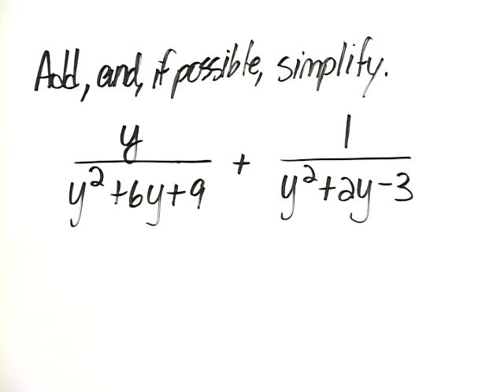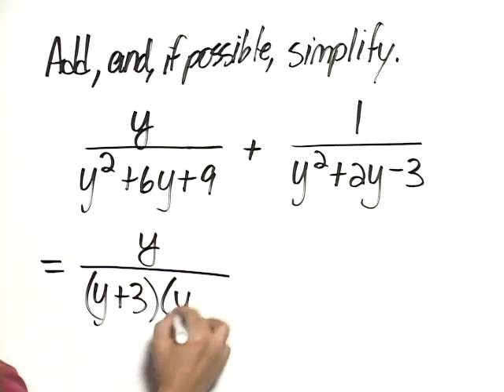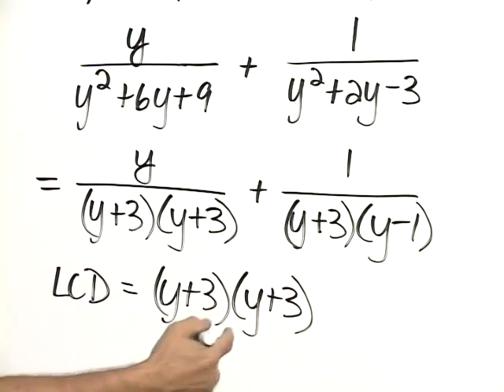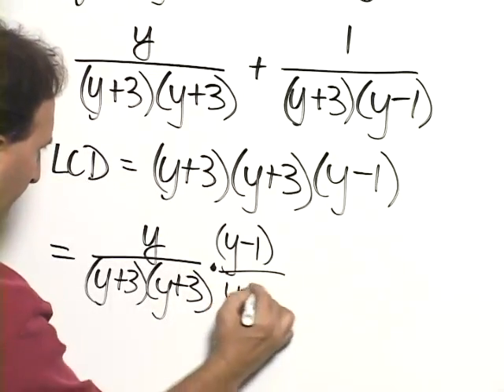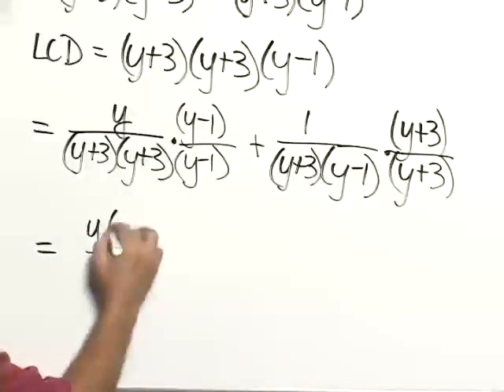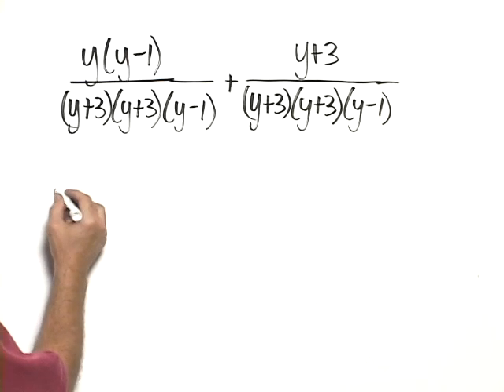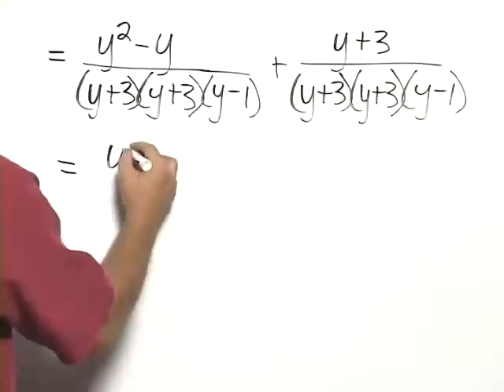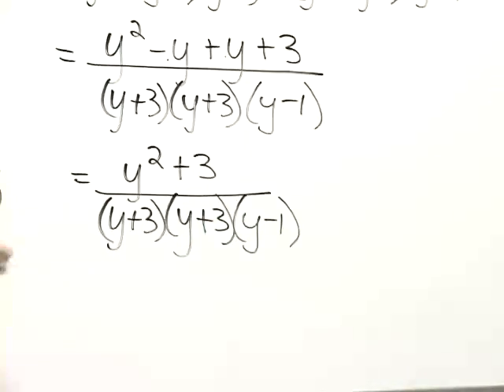Bittinger Elementary and Intermediate Algebra 7e Chapter Test Prep Ch. 6 Ex. 14